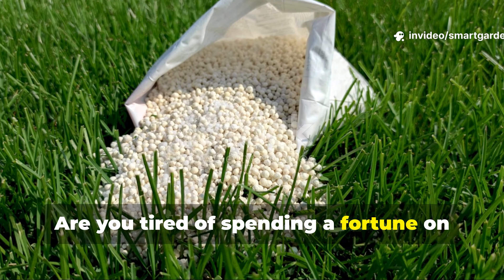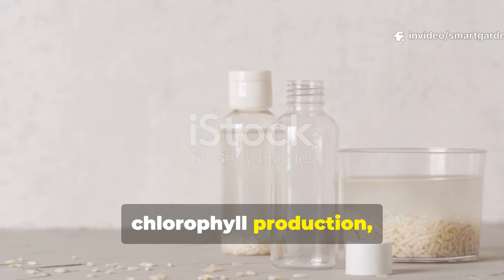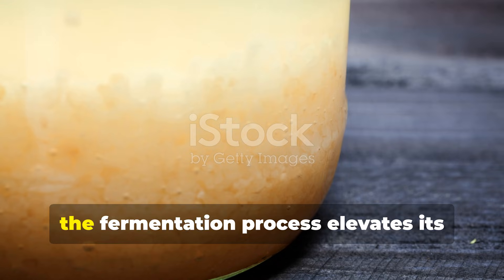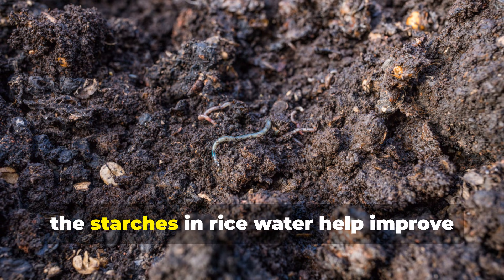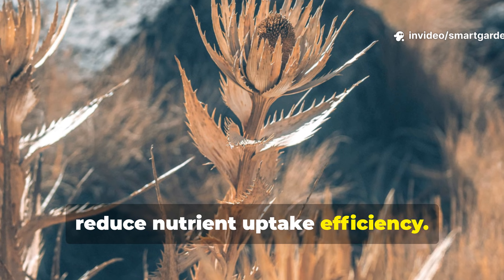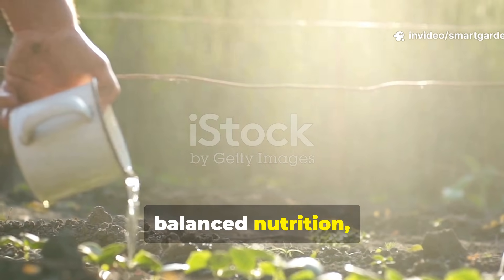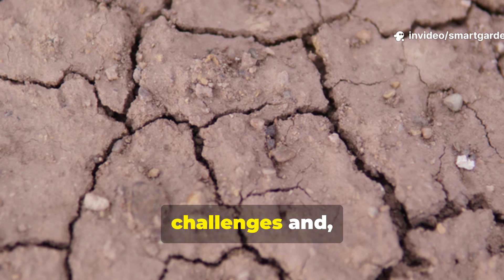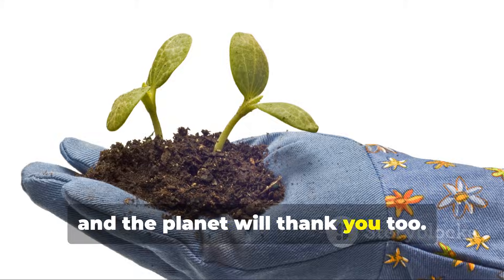The Science Behind Rice Water for Plants: The Secret Elixir Your Crops Crave!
Stop throwing away that cloudy water from your rice pot – it's actually a secret weapon that could transform your garden forever! This kitchen byproduct contains hidden nutrients that rival expensive fertilizers, and the science behind it will blow your mind. Discover why thousands of gardeners are ditching commercial products for this simple, free solution that's been sitting in your pantry all along.

Our video addresses the following:
• Is rice water good for plants?
• How do you make rice water for plants?
• How do you use rice water for growth?
• Can I spray my plants with rice water?
• What nutrients are in rice water?
• How often should I use rice water on plants?
• Does rice water need to be fermented?
• Can rice water replace commercial fertilizers?
• Which plants benefit most from rice water?
• How long does rice water last?
• Can you use leftover rice cooking water?
• What's the best rice water concentration for plants?
• Does rice water improve soil health?
• Can rice water burn plants?
• How do you store rice water?
• What's the difference between fresh and fermented rice water?
• Can you use rice water on seedlings?
• Does the type of rice matter for plant fertilizer?
• How do you dilute rice water for plants?
• Can rice water help with plant diseases?
• What's the NPK ratio in rice water?
• Can you use rice water on indoor plants?
• How do you apply rice water to the soil?
• Does rice water attract pests?
• Can rice water improve flowering?
• What's the pH level of rice water?
• Can you use rice water on succulents?
• How does rice water compare to compost tea?
• Can rice water help root development?
• What micronutrients are in rice water?
• Can you use rice water on hydroponic plants?
• Does rice water work for all plant types?
• Can rice water improve fruit production?
• How do you make fermented rice water?
• What's the best time to apply rice water?
• Can rice water help stressed plants?
• Does rice water improve leaf color?
• Can you use rice water on organic gardens?
• How does rice water affect soil microbes?
• Can rice water replace liquid fertilizer?
• What's the cost comparison of rice water vs fertilizers?
• Can rice water help plants in winter?
• Does rice water work for container gardening?
• Can you use rice water on flowering plants?
• How do you avoid over-fertilizing with rice water?
• Can rice water help with plant recovery?
• What's the environmental impact of rice water?
• Does rice water work for vegetable gardens?
• Can you use rice water on fruit trees?
• How does rice water affect plant immunity?